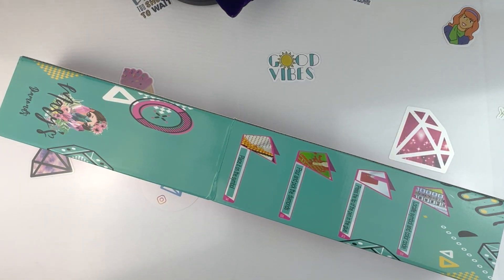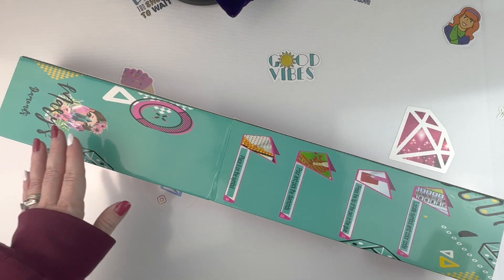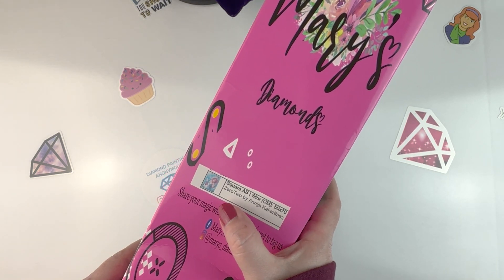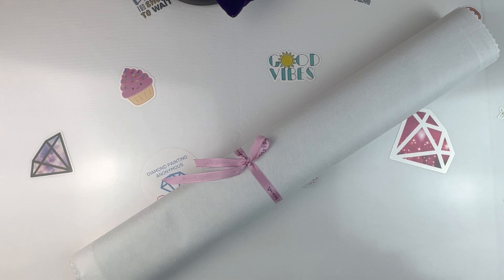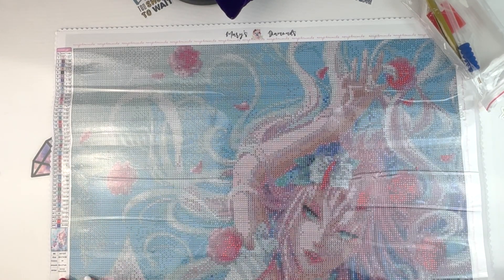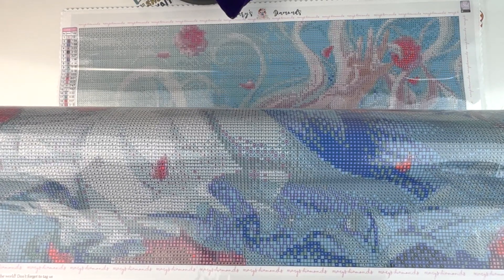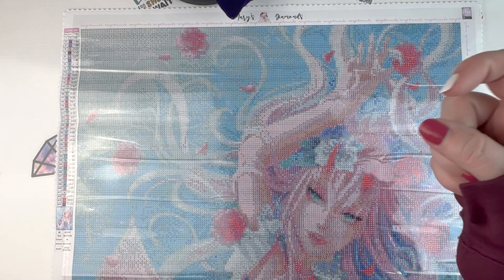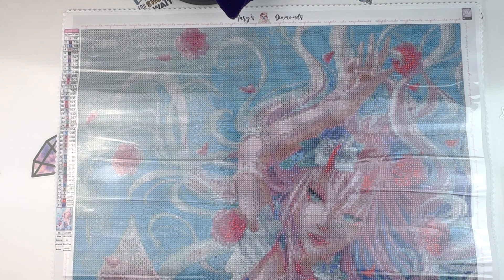Diamond Painting Unboxing | My First Mary's Diamonds Kit!!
💎 Join me as I unbox a diamond painting from one of my new-to-me diamond painting companies - Mary's Diamonds!!  💎

28 cube storage (3 pack)
4 mil 2”X3” baggies (1000 count)